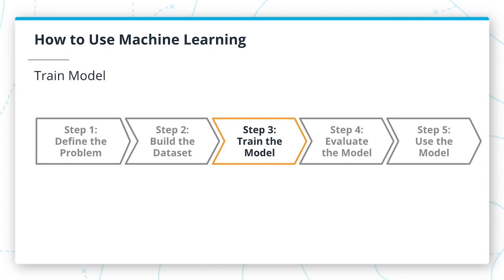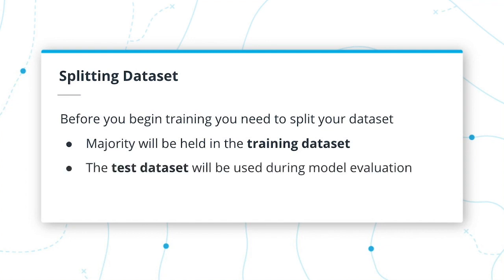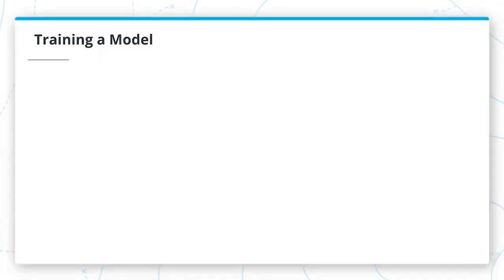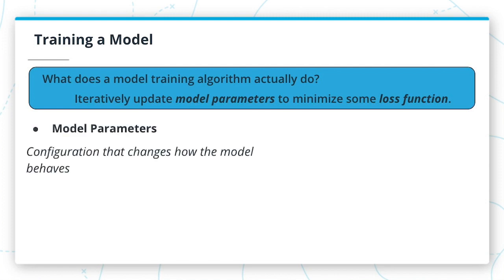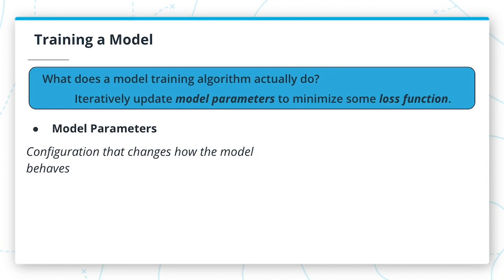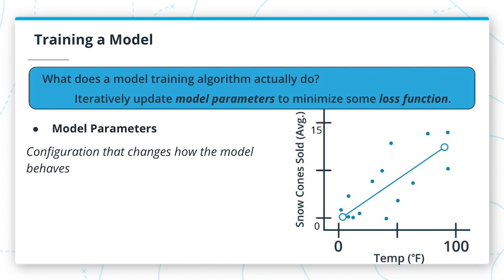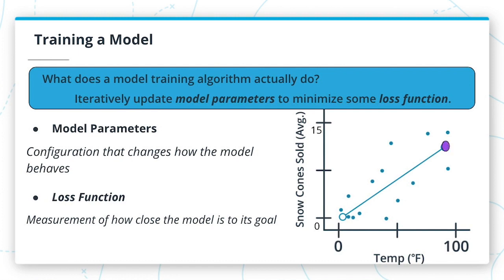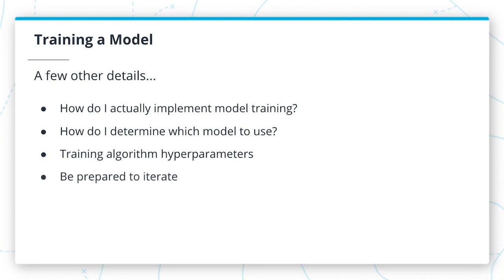How to use Machine Learning? Day 8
We are passionate creators who strive to deliver informative and insightful content on this fascinating subject. Join us as we explore the latest developments, discuss ethical implications, and provide tutorials to enhance your machine learning skills. If you're looking to expand your knowledge in this cutting-edge field, don't miss out. Watch now and embark on an exciting journey with us!